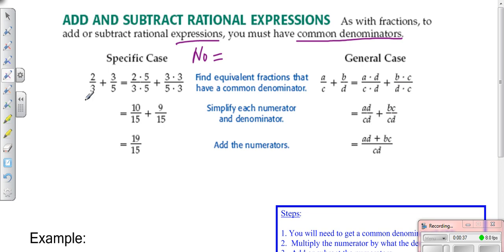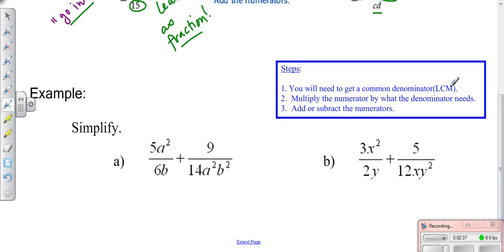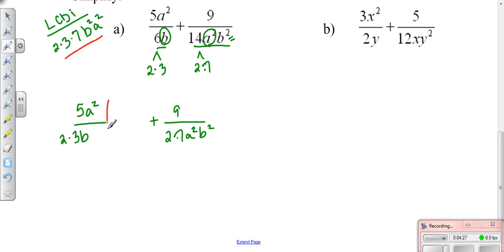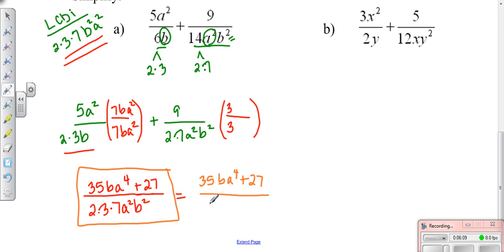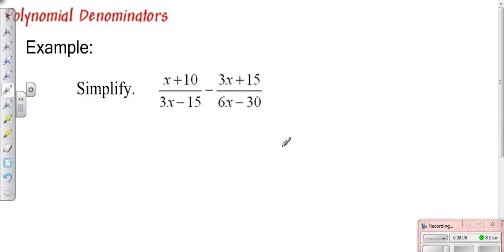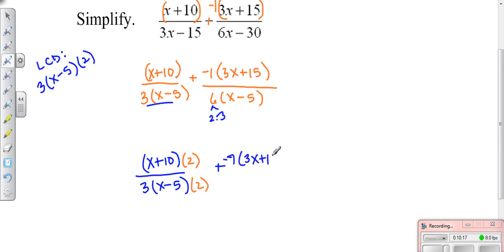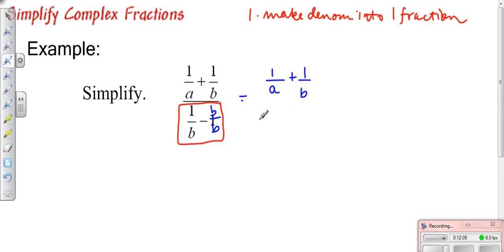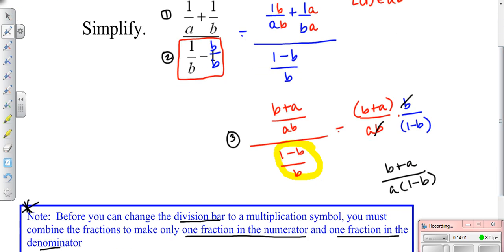A2 9 2